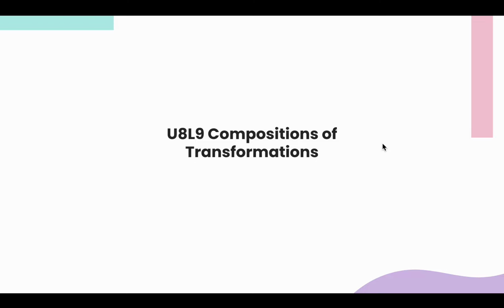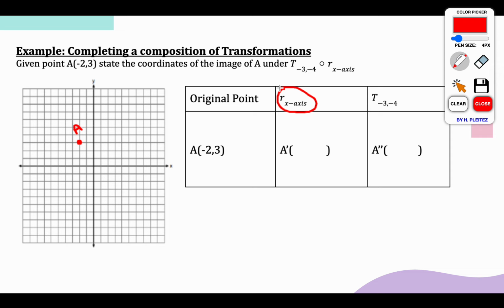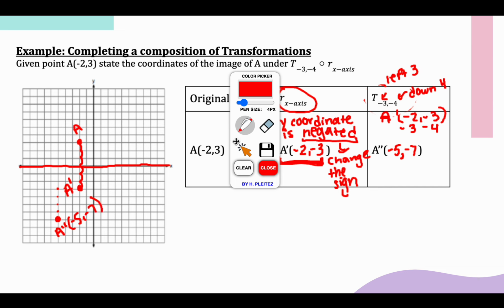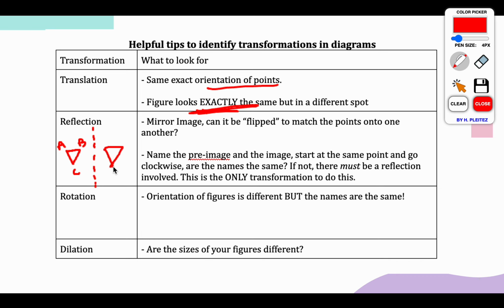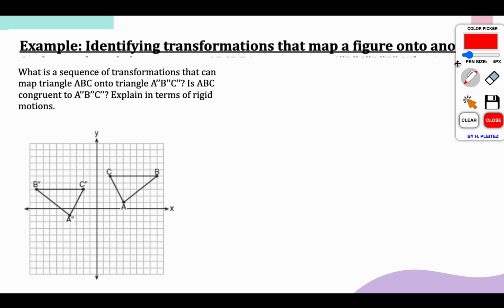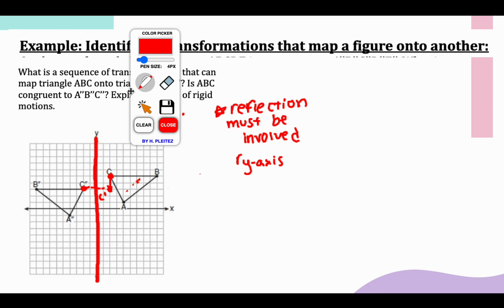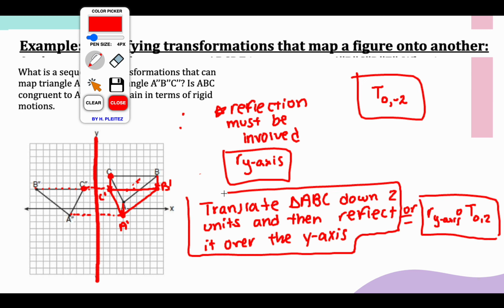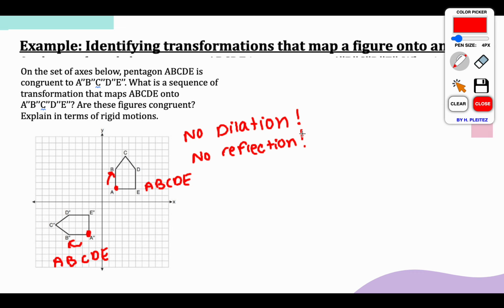Compositions of Transformations